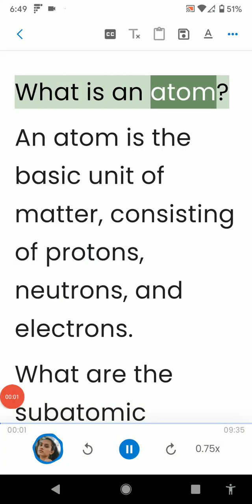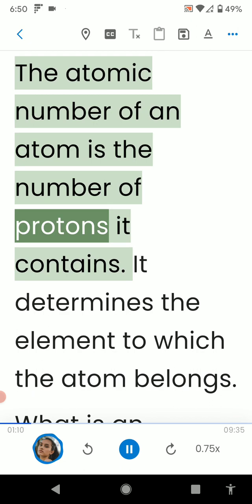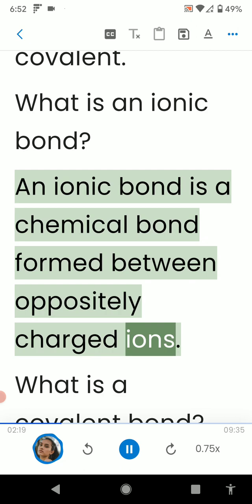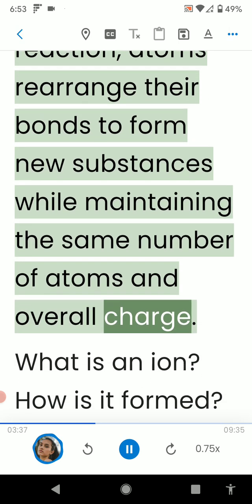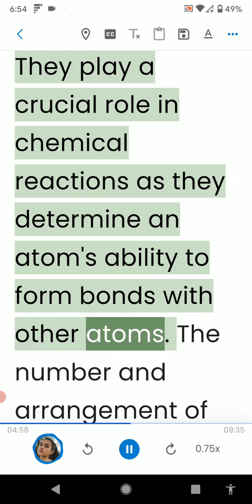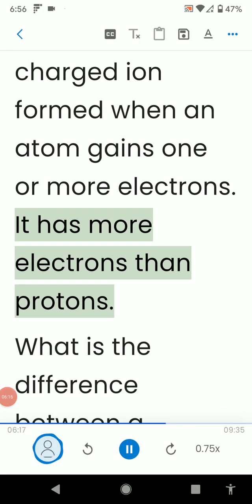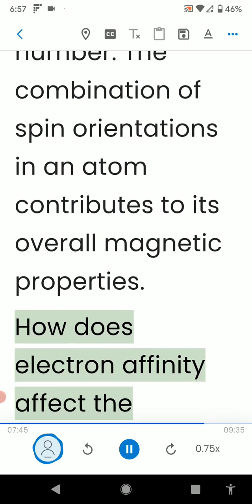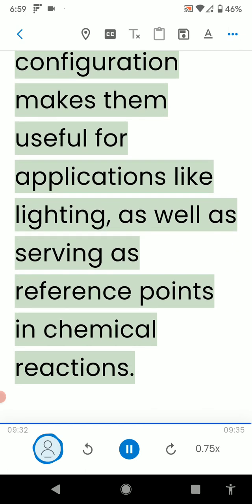Atoms : middle school